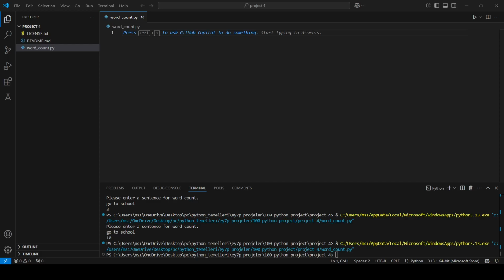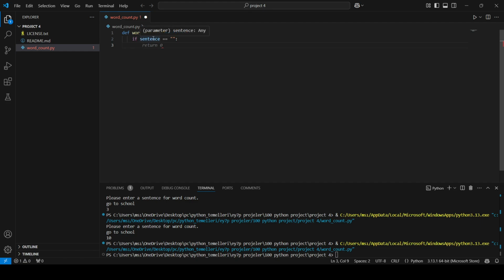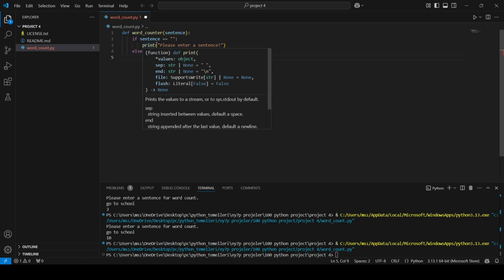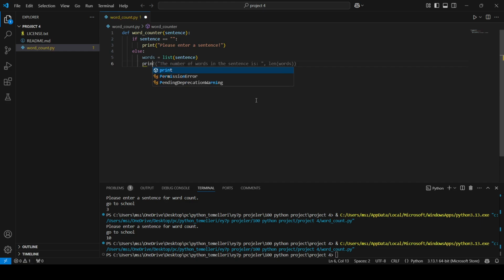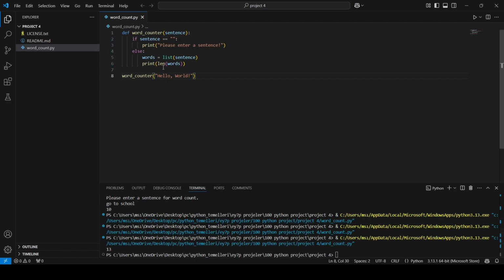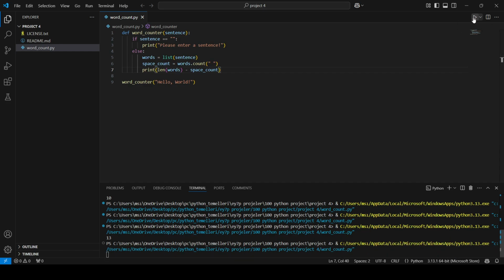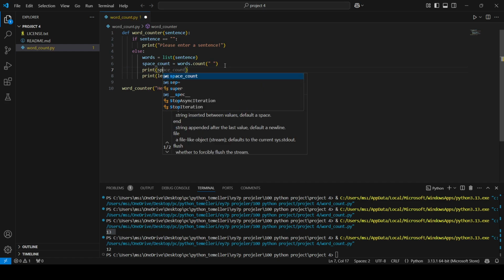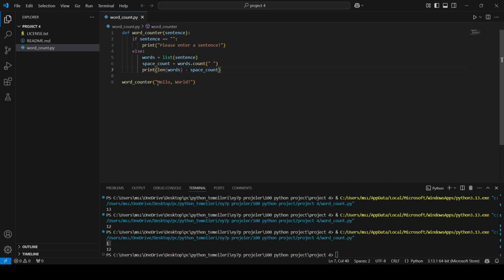100 Python Project Challenge Beginner to Advanced Letter Counter - 4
Welcome to the fourth video in my 100 Python Projects Challenge series! 🎉 In this video, we’ll dive into building a Letter Counter program, a perfect project for beginners and those looking to sharpen their Python skills. This project will teach you how to work with strings, loops, and dictionaries in Python to count the occurrences of each letter in a given input.

By the end of this video, you’ll have a deeper understanding of:

Using loops effectively to iterate through data.
Implementing Python dictionaries to store and update data dynamically.
This fun and practical project will enhance your problem-solving skills and give you a solid foundation for more advanced programming tasks. Don’t miss out—watch, learn, and level up your Python coding skills with this hands-on project. 😊